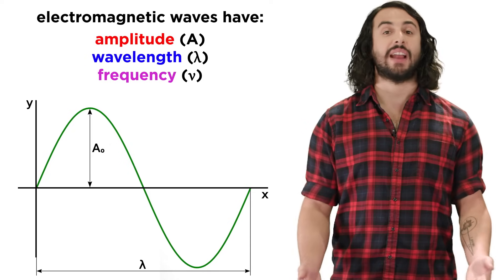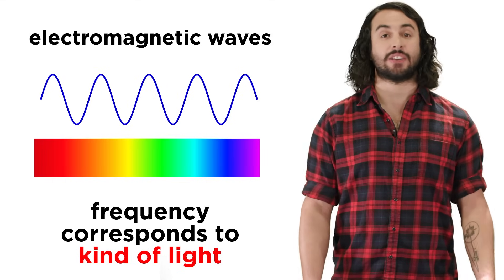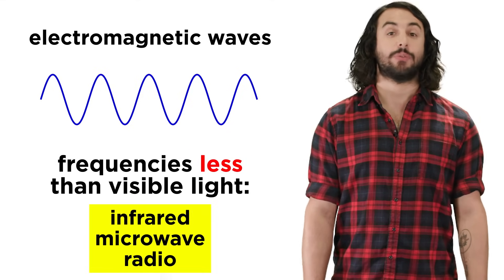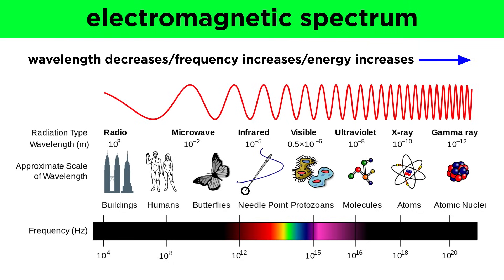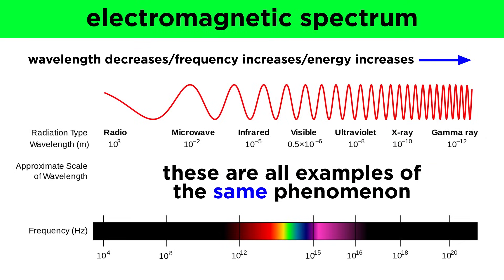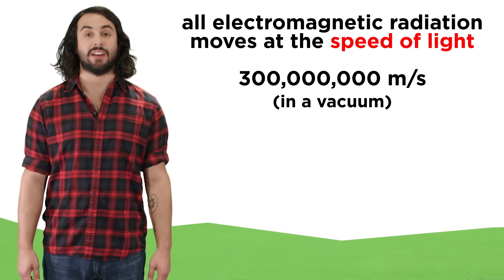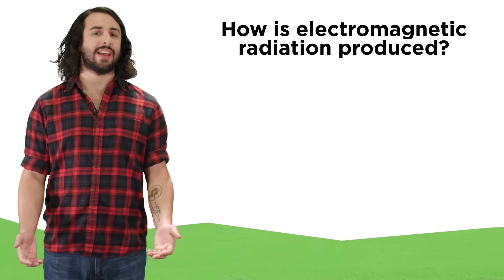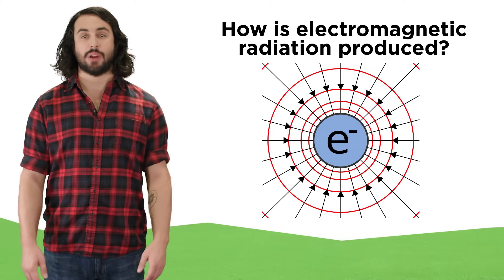What is Light? Maxwell and the Electromagnetic Spectrum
Up until a couple centuries ago, we had no idea what light is. It seems like magic, no? But there is no magic in this world, really. Just stuff we don't understand. So let's understand light a little better right now, through James Clerk Maxwell and the electromagnetic spectrum.